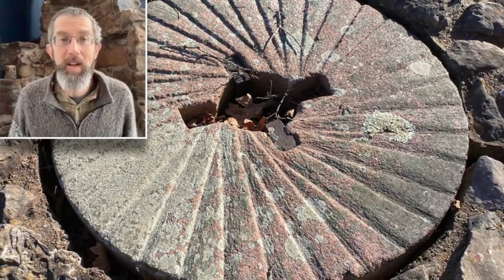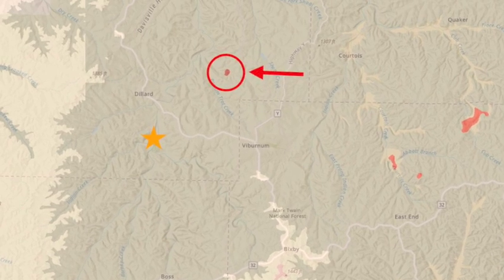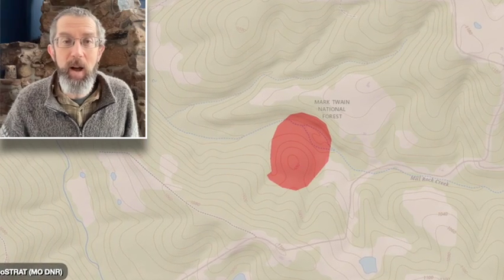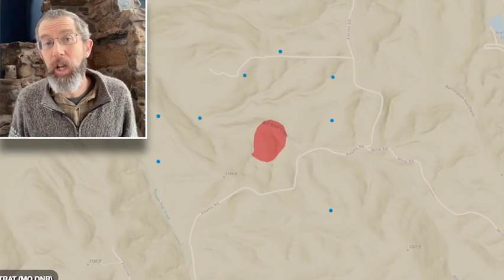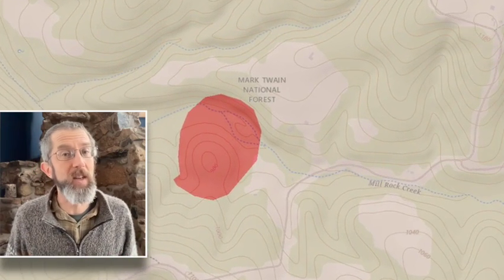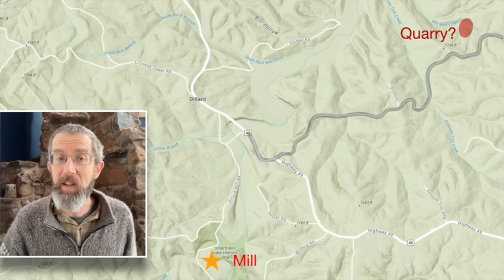Taken for granite: Cartographic clues to an Ozark millstone source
What were historic Ozark millstones made of, and where did they come from? Here we use various mapping resources to explore a surprising possibility related to Missouri's Dillard Mill State Historic Site.

- Ozark Outsider theme: sample from Rubythroat Reel (original tune)